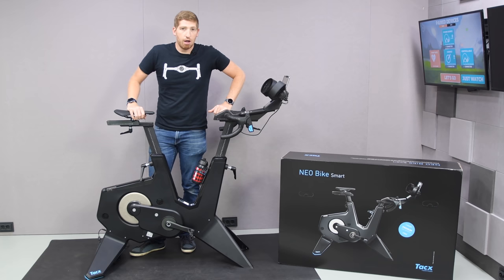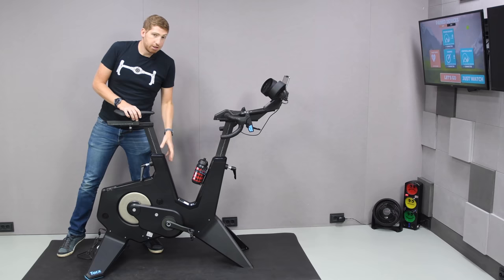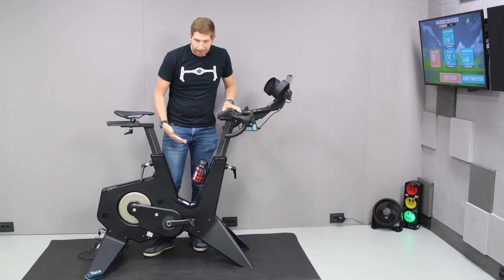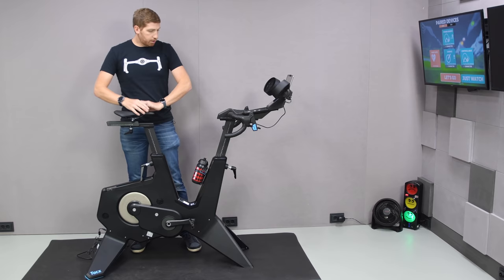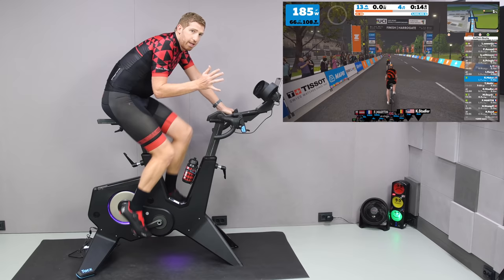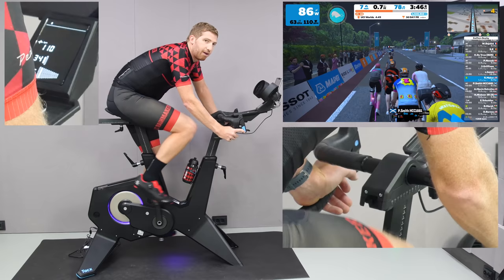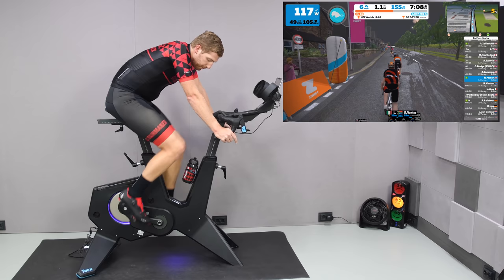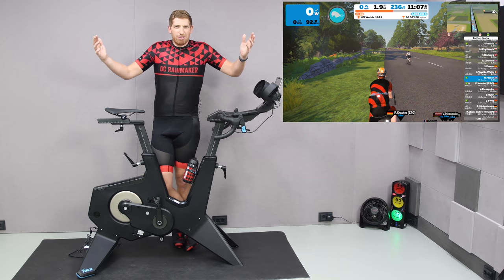Tacx NEO Bike Smart Review // Complete details & ride testing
Here's everything you could possibly want to know about the Tacx NEO Bike Smart that's *FINALLY* shipping. But, I've been riding one for months and have plenty of thoughts on how well it actually works. From Zwift to TrainerRoad, and everything in between. Shifting, braking, the display, downhill drive, gearing, fit & fans, ride feel, and plenty more. This is the no-holds back review you actually want to make up your mind. And fear not, a comparison is soon coming to the Wahoo Bike & Wattbike Atom (FedEx man permitting).